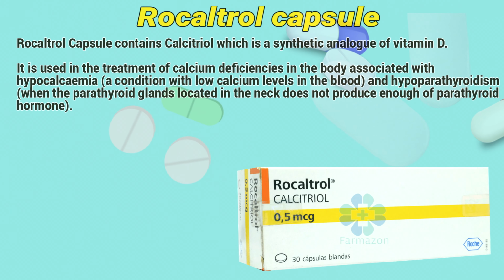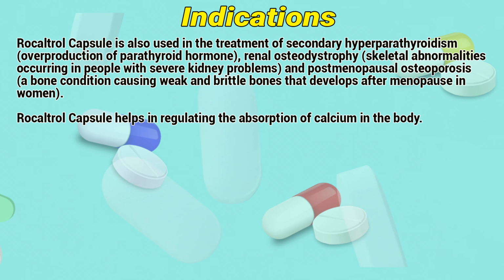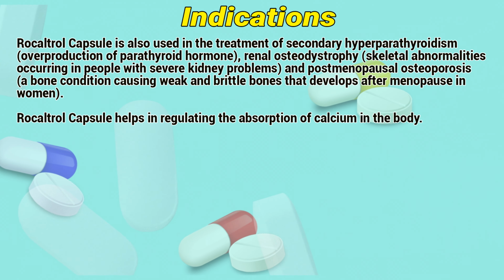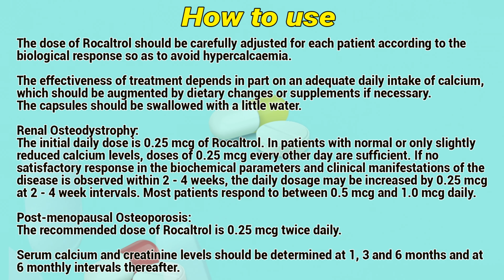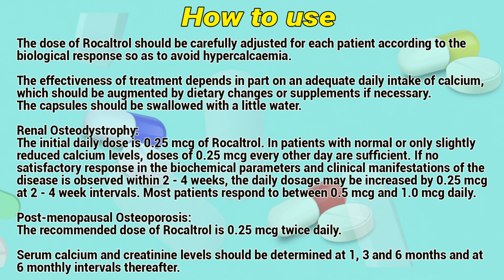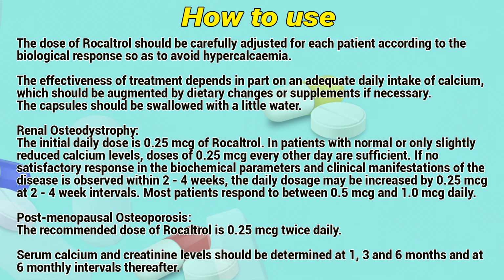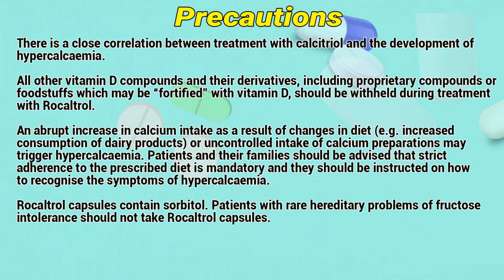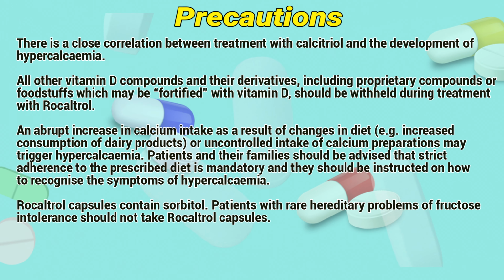Rocaltrol capsule how to use: Uses, Dosage, Side Effects, Contraindications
Rocaltrol Capsule contains Calcitriol which is a synthetic analogue of vitamin D.

Video Content:
0:00 Rocaltrol capsule
0:25 Indications
0:50 How to use
1:53 Contraindications
2:16 Precautions
2:59 Side effects